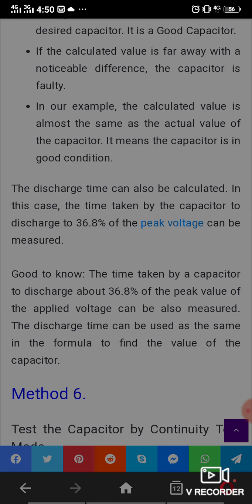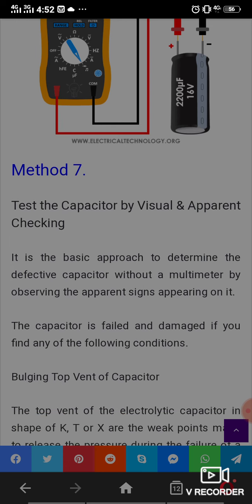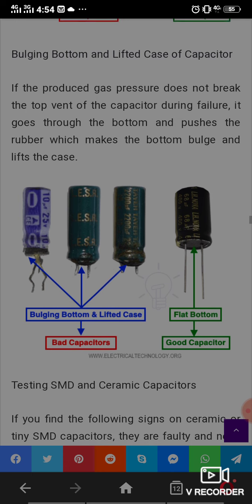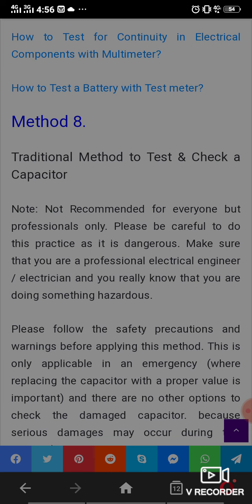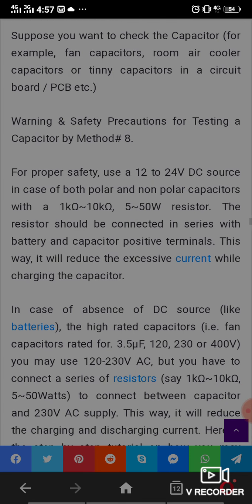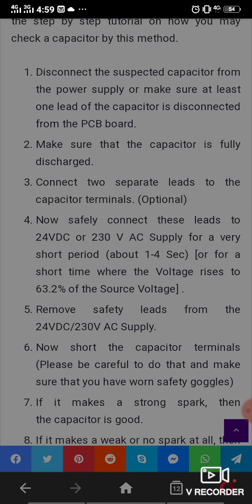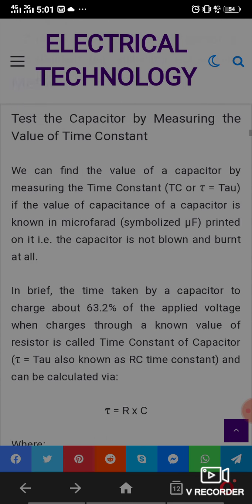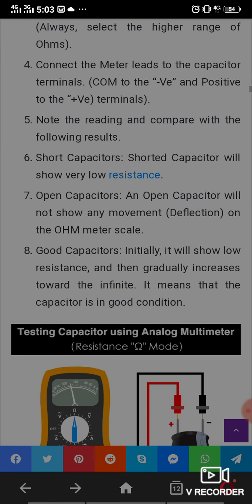What is Capacitor | Capacitor Working principle | Capacitor types | Uses of capacitor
This vedio tell you about what is capacitor different types of symbol working principle og capacitor and its types included ceramic elctrolytic and others, and also discuss about uses of capacitance